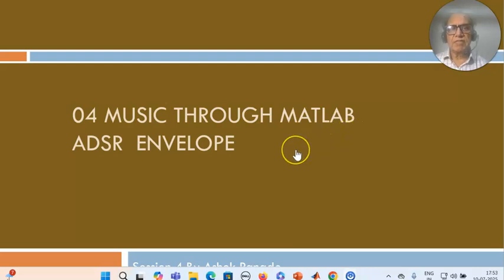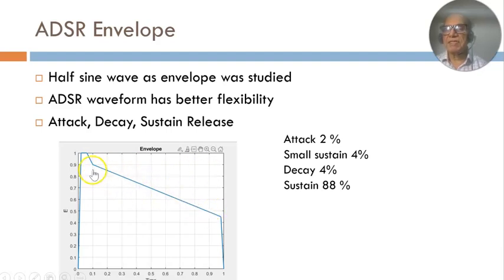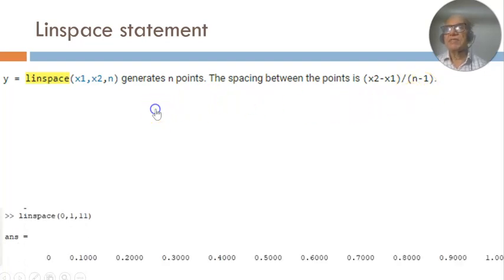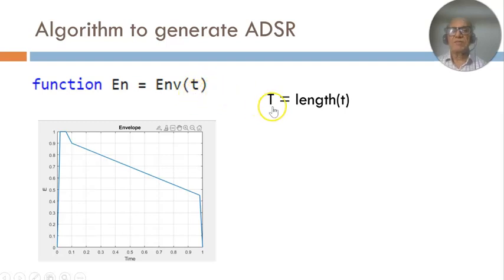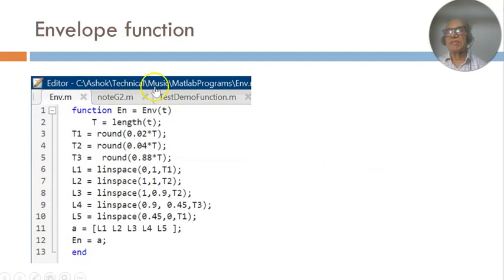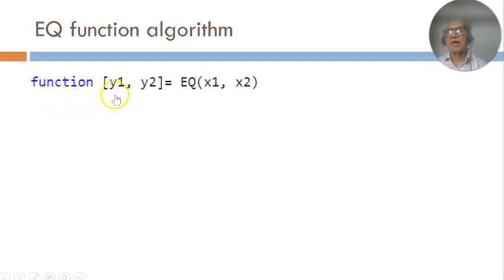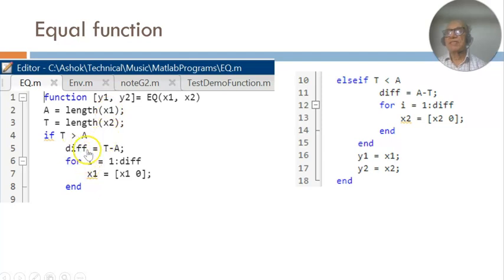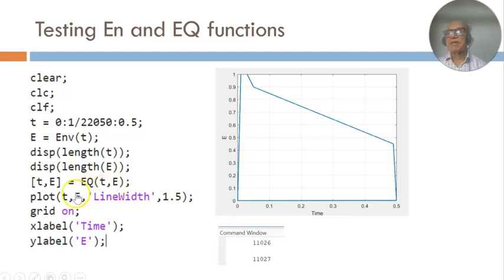04 Music through Matlab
This lecture explains the ADSR envelope and also explains how to implement in the MATLAB